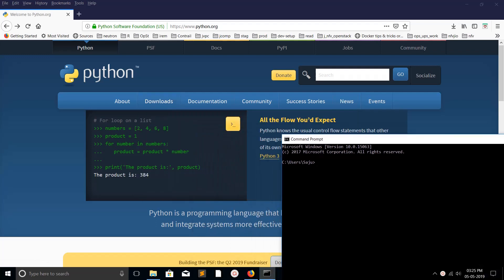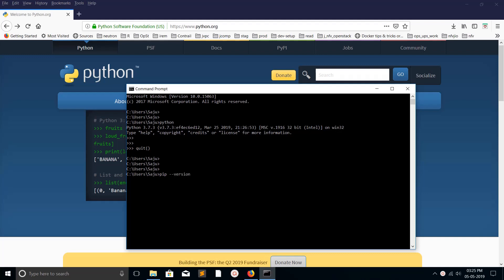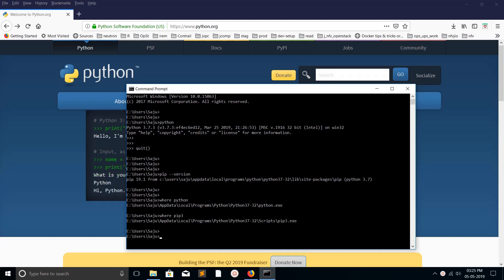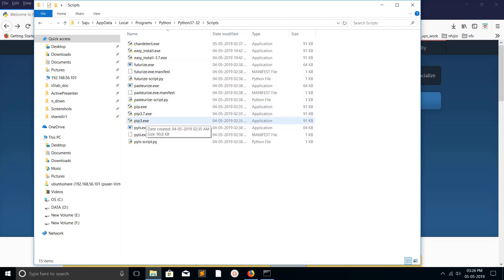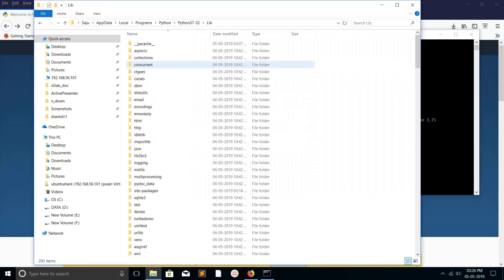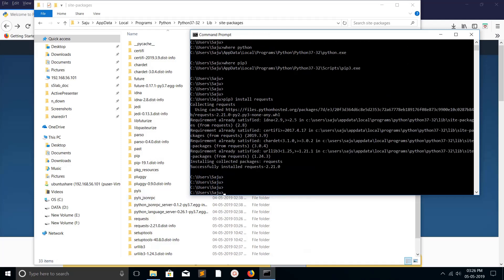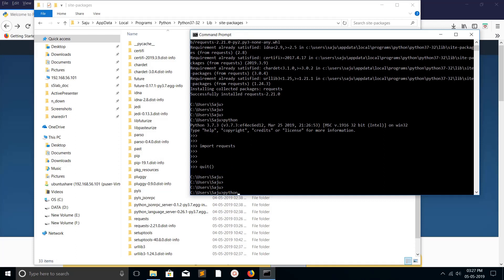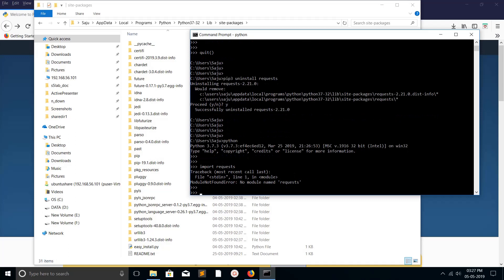How to Install requests module in Python 3 on Windows 10/8/7